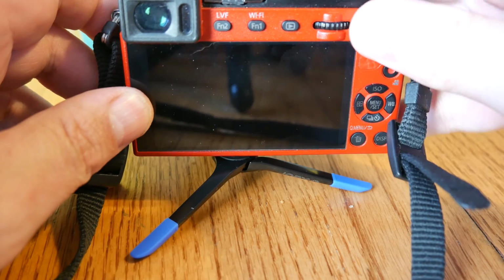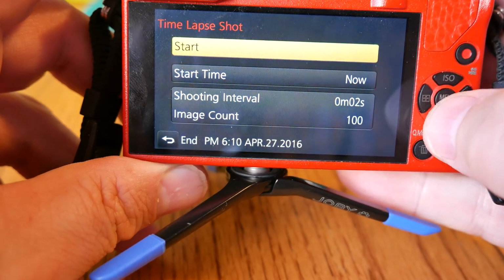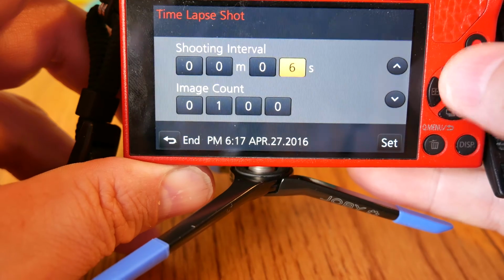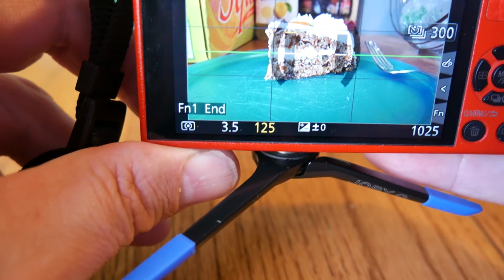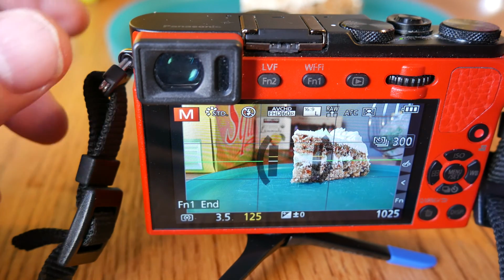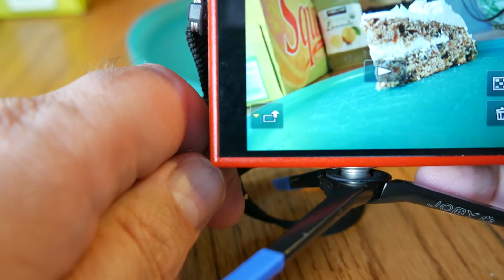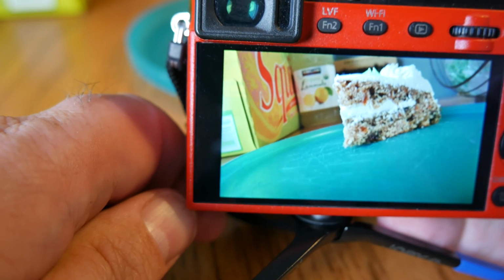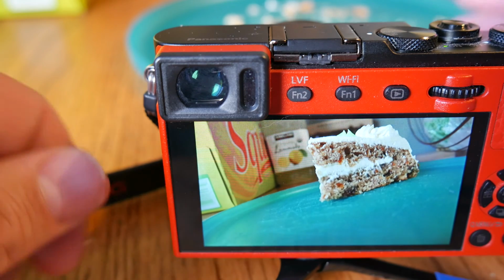how to shoot a timelapse with you Panasonic GM5 filmed with the Panasonic G7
timelapse tutorial panasonic gm5 filmed in 4k with the panasonic G7